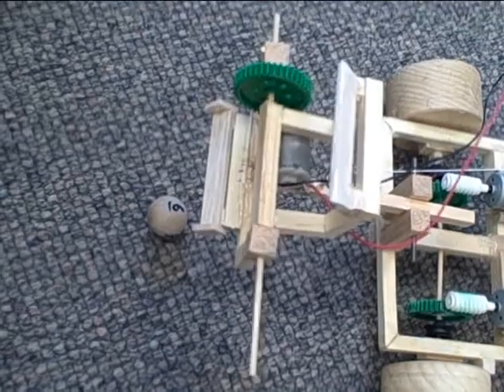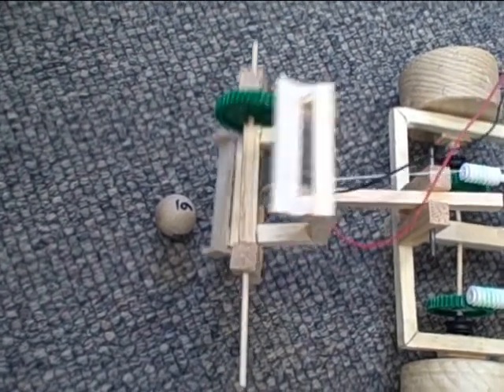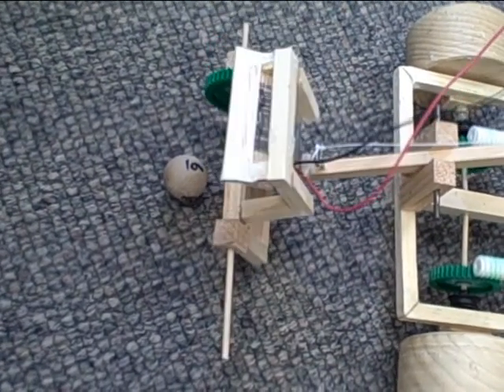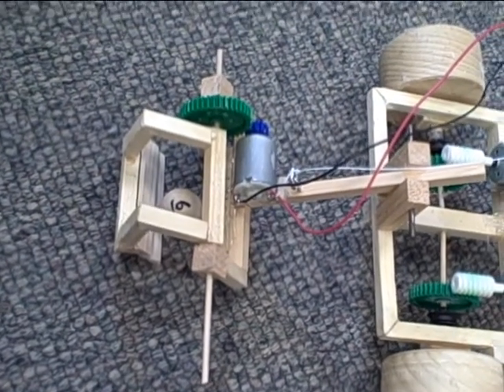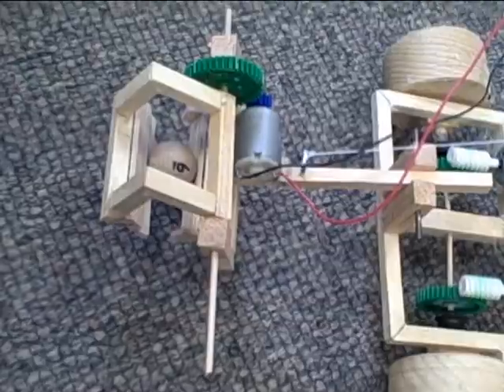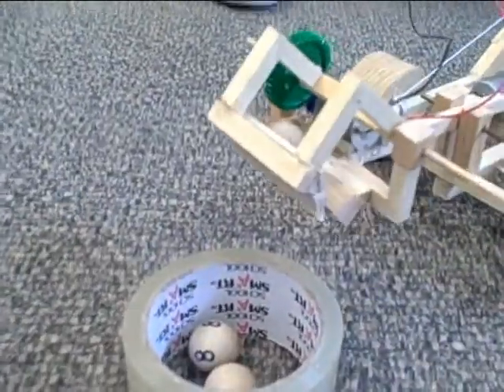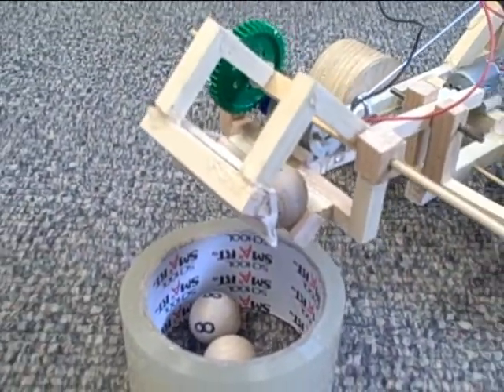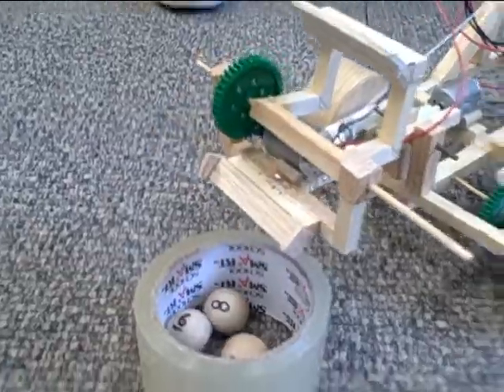Analog Robotics 3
A group a high school students designed and built this robot over a period of several weeks as a capstone engineering project in Mr. Leonard's Engineering Design 2 course. It is constructed of four small electric motors, push-button & slide switches, simple plastic gears, and various sizes of stock square wood and dowels.

Design challenge was to move down an incline, gather 1" diameter wood balls, place them in a holder (represented by roll of tape), and move back up the incline.

All designs are original and created by students.